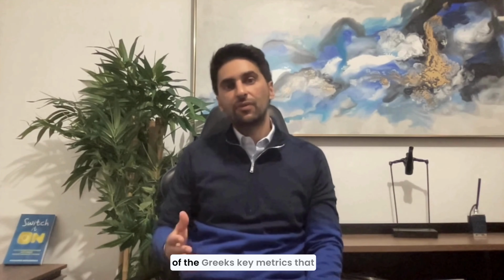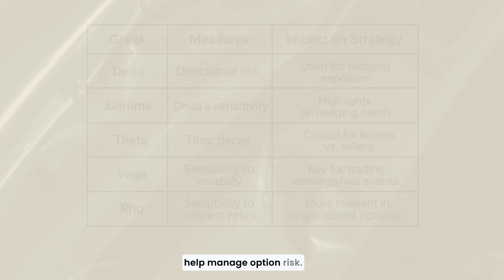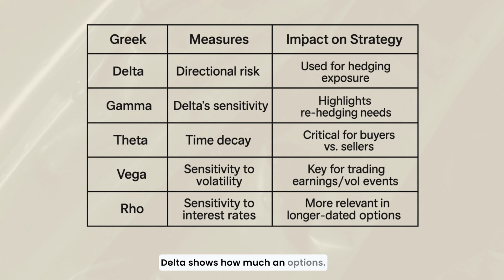Trading 101 | Options | Options Pricing and Greeks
Options Pricing and Greeks

Option prices depend on several factors that influence their value over time.

In this episode of Trading 101, we explain how options are priced and introduce the key risk measures known as the Greeks.

You will learn:

• What determines the price of an option
• The role of volatility in option pricing
• Time value vs intrinsic value
• The meaning of Delta, Gamma, Theta, and Vega
• How traders use the Greeks to measure risk

Understanding option pricing and the Greeks helps traders better evaluate options positions and risk exposure.